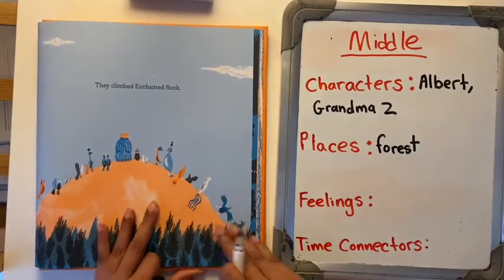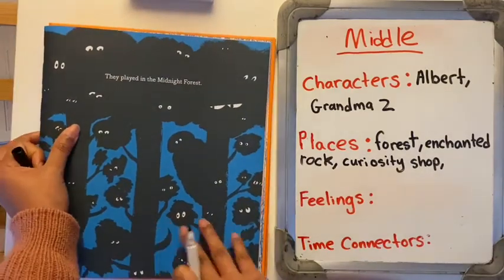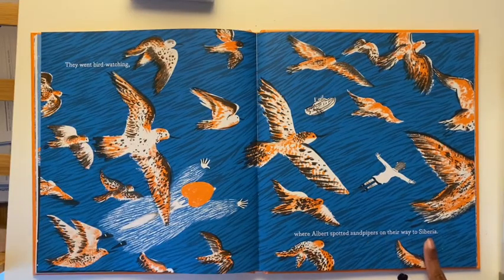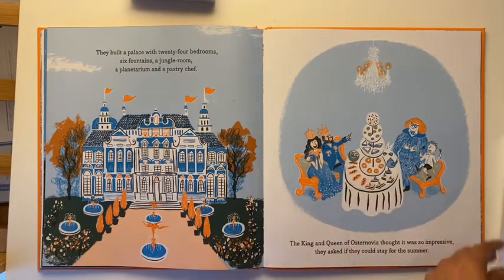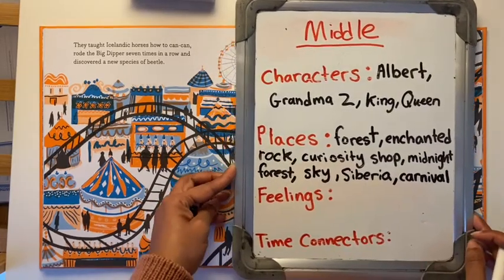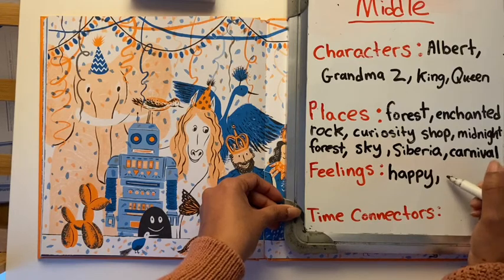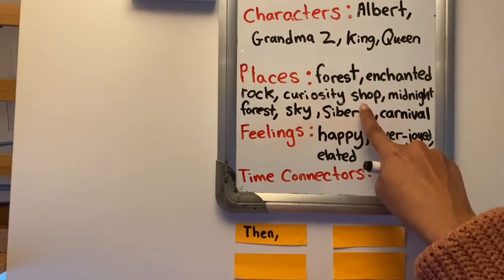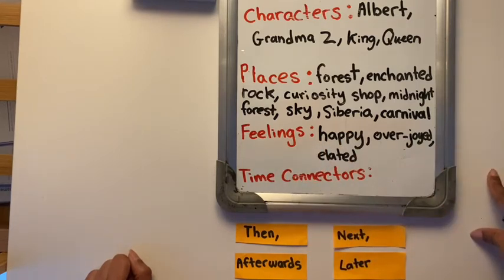Week 6 Thursday Grandma Z